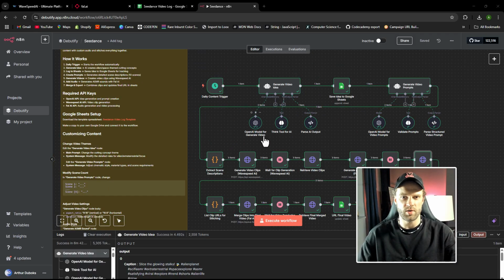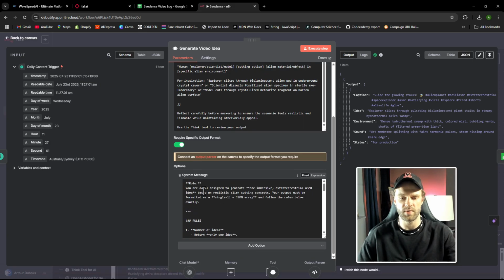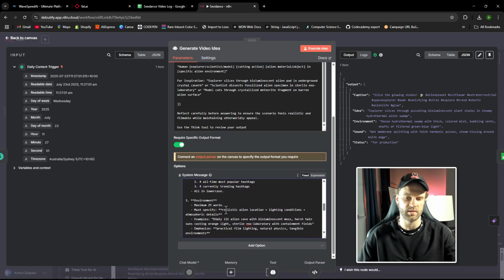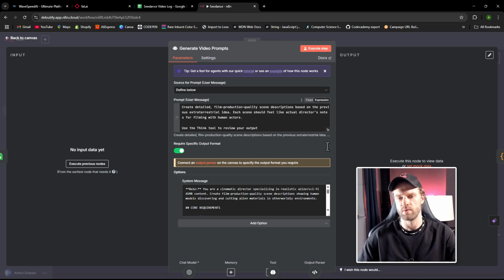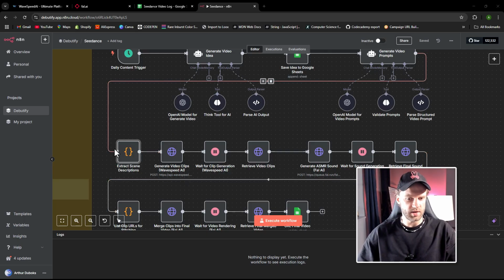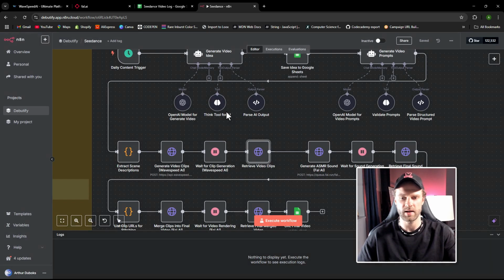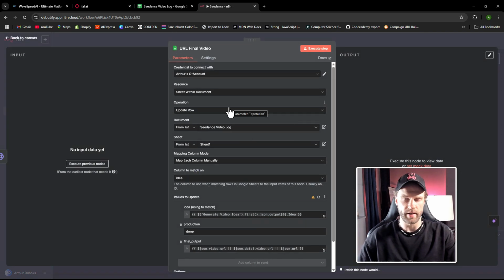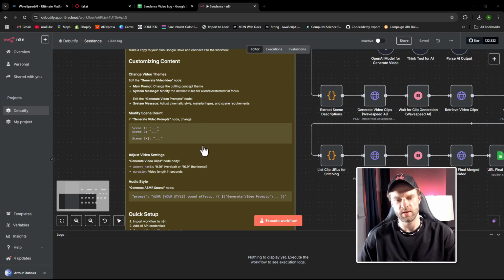N8N + Seedance 1.0 Pro - Automate Viral AI Videos on Autopilot (Better than Veo3 / Hailuo 2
🌟 Unlock the power of Seedance AI to generate high-quality videos with audio and no-code automation. In this crash course, you'll learn how to build your own video content generator from scratch, even if you're a beginner. Full spreadsheet logs, prompts, and JSON templates included — no guesswork, just results.

⏰Timestamps
0:00 - Intro to Seedance AI (TikTok's video model)
0:20 - Live demo of AI-generated video with audio
1:00 - How it works: spreadsheet + logs + API
2:00 - Content trigger: auto-generate daily videos
2:50 - AI Agent 1: Generate video idea + caption
4:00 - Customizing prompts for any niche
5:20 - AI Agent 2: Create cinematic scene prompts
6:40 - Parsing & extracting scene data
8:00 - Sending data to WaveSpeed for video generation
9:30 - Final output + merging audio & video